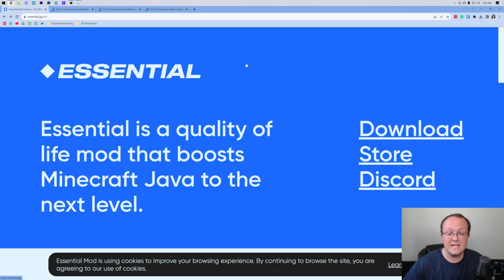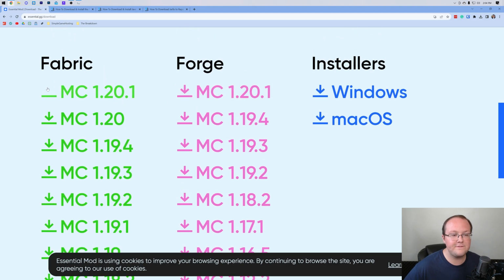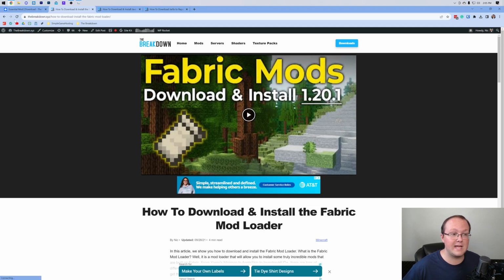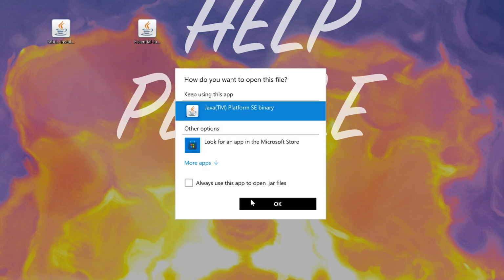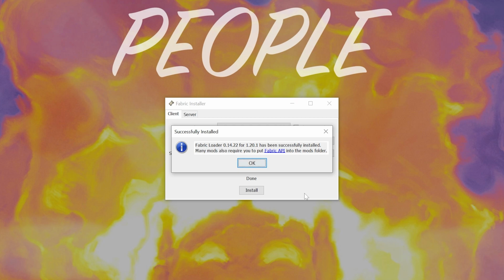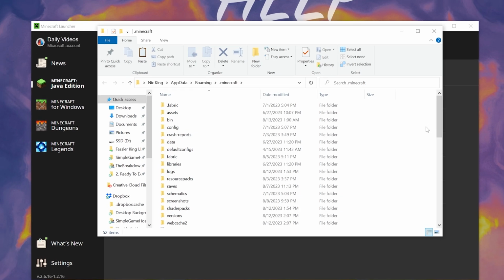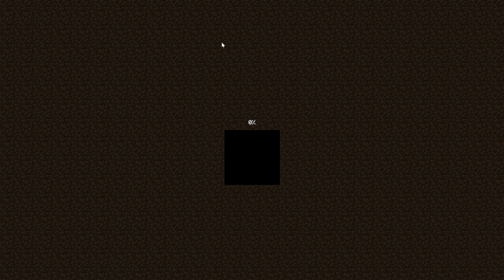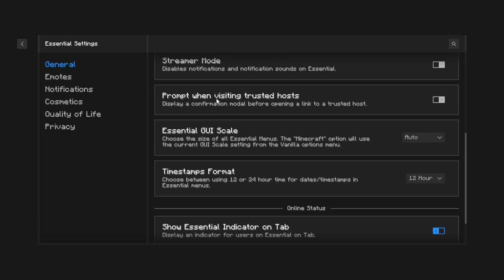How To Download & Install Essential Mod in Minecraft 1.20.1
This is our complete guide on how to download and install the Essential Mod in Minecraft 1.20.1. From where to download the 1.20.1 Essential Mod to how to setup the Essential Mod to play Minecraft singleplayer with your friends, this video truly does cover every single step of getting Essential in Minecraft 1.20.1!

About this video: The Essential Mod is allows you to do everything from add multiple accounts to Minecraft to play Minecraft single player with a friends. Truthfully, Essential is one of the coolest mods for Minecraft 1.20.1, and luckily, this is our complete guide on how to download and install Essential mod in Minecraft 1.20.1.

The first step of getting Essential 1.20.1 is downloading and install the Fabric Mod Loader. Fabric is the mod loader that allows you to install Essential 1.20.1. You can find a complete guide on how to get Fabric in the description above. It covers everything you need to know about getting the Essential mod installed from where to download it to how to install it. It’s all covered!

Once you have Fabric, we can move on to how to download Essential 1.20.1 in Minecraft. You can find a link to download Essential in the description above. That will take you to the official Essential download page. Click “Download” on this page and then scroll down to the “Fabric” section. Click the 1.20.1 version under this to start downloading Essential 1.20.1.

Now, we can move on to how to install Essential in Minecraft 1.20.1. To do this, open up the Minecraft Launcher. In the Minecraft Launcher, click on the “Installations” tab at the top. From there, hover over the Fabric installation and click the folder icon that appears. This will open your .minecraft folder.

You will have a “mods” folder here. If you don’t have a mods folder, just simply create one. Open this mods folder. In order to install Essential 1.20.1, drag and drop the “Essential” mod you downloaded into this folder. It’s that easy to install Essential in Minecraft 1.20.1.

In order to play Minecraft with the Essential mod, hover over the Fabric installation and click Play. Minecraft 1.20.1 will now open up with the Essential mod. You can now use the “Social” tab on the main menu to add your friends. They will also need the Essential Mod installed.

You can then join a singleplayer world and invite your friends. Keep in mind, it can be difficult to add mods and you will need a decent PC in order to use Essential to play Minecraft with friends.

At this point thought, you now exactly how to download and install Essential in Minecraft 1.20.1. If you have any questions about how to get the Essential Mod for Minecrafty 1.20.1, let us know in the comments. We will try our best to help you out.

Otherwise, if we did help you learn how to add the Essential Mod in Minecraft 1.20.1, please give this video a thumbs up and subscribe to the channel if you haven’t already. It really helps us out, and it means a ton to me. Thank you very, very much in advance!